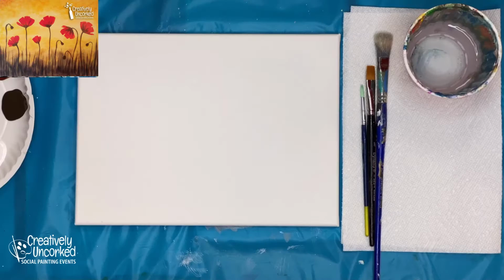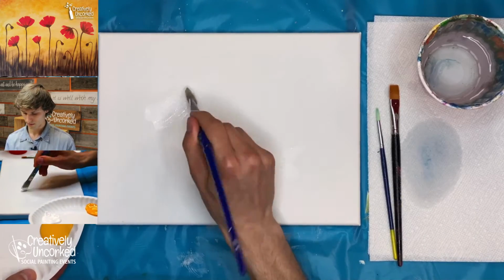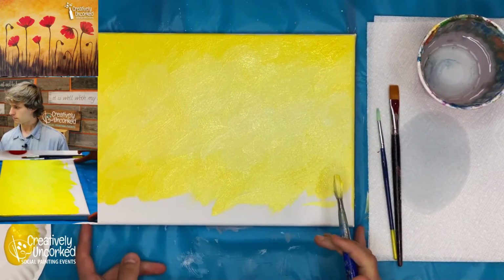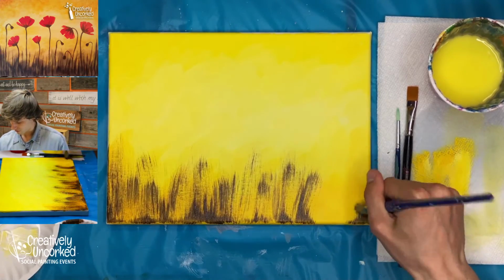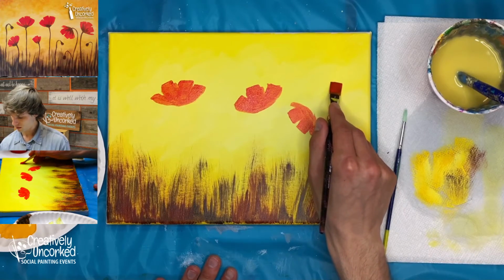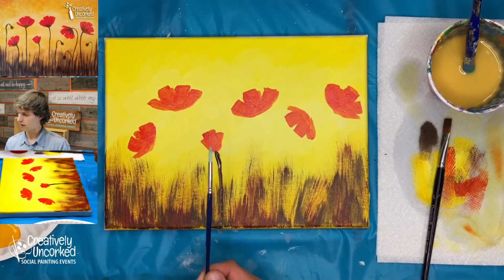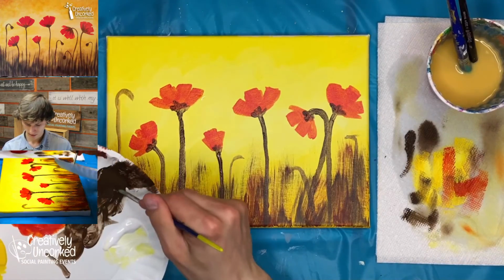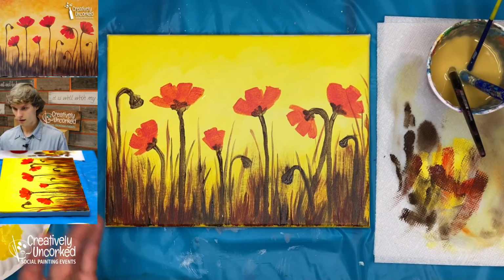Paint Poppies with Creatively Uncorked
Josiah Olson walks you through this easy acrylic painting on canvas step by step. This is a painting from the Creatively Uncorked library and can be painted in about an hour. No painting experience is necessary.

★ SOCIAL MEDIA ★

★ MATERIALS USED ★

9x12 Canvas
Acrylic Paint